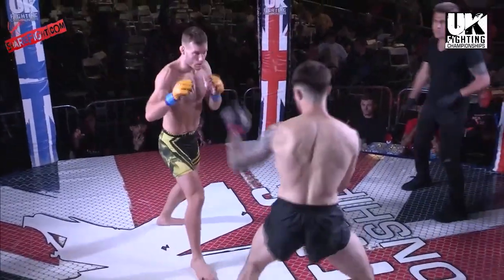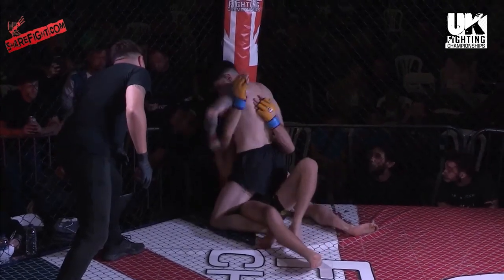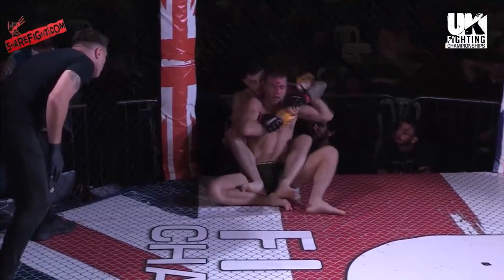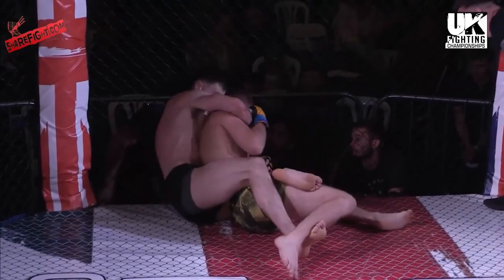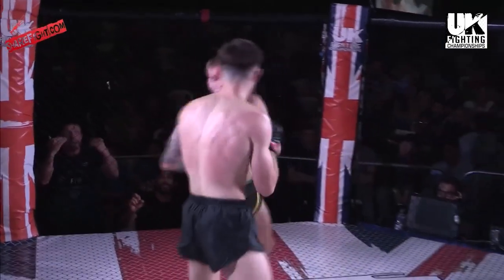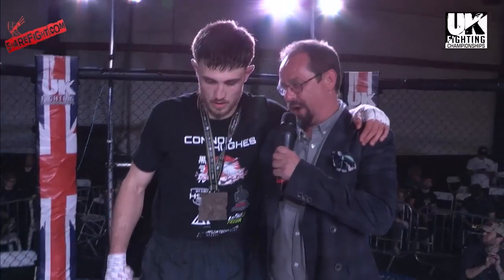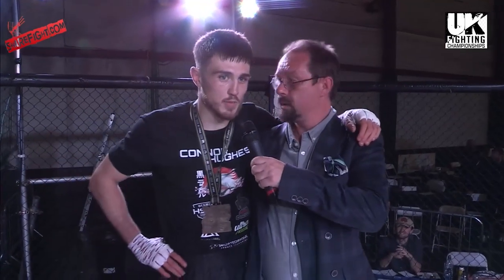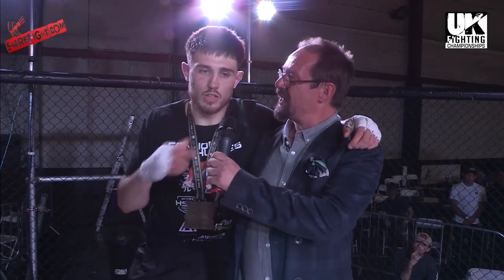Connor Hughes vs Danny Tyler - UKFC 14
Connor Hughes (MMA Academy Liverpool) vs Danny Tyler (WFP)

Professional Lightweight Bout

Connor Hughes Pro MMA Debut

Highlight Reel Knockout KO

UK Fighting Championships 14 - 10/07/21